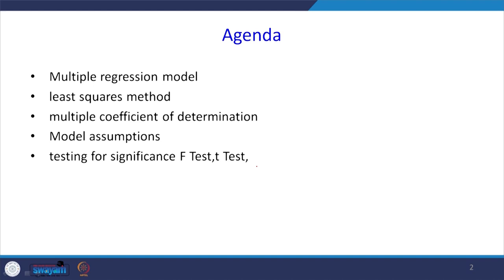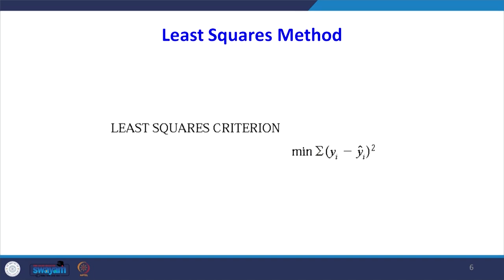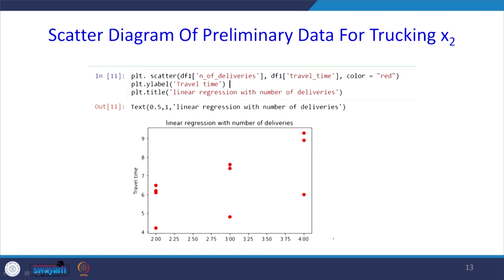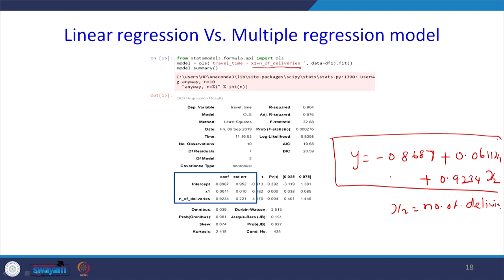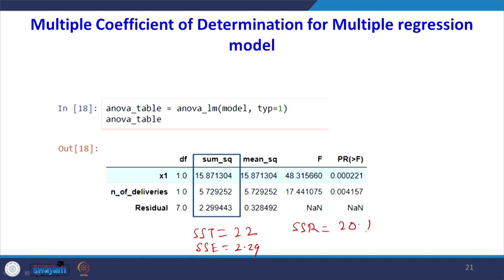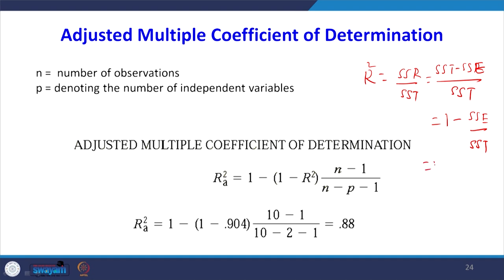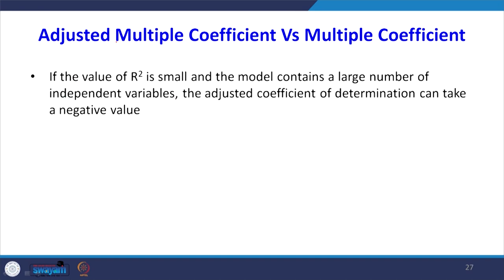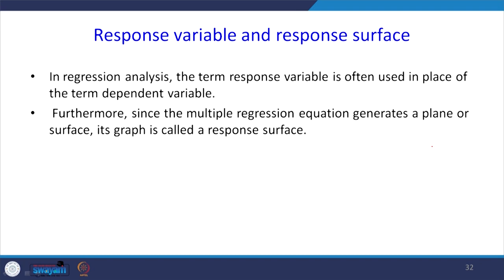Lec 33, MULTIPLE REGRESSION MODEL - I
Multiple Linear regression, multiple coefficient of determination, least square method, Regression, model assumptions, response variable, response surface, r square, adjusted r square.